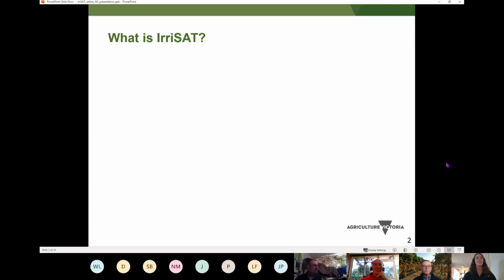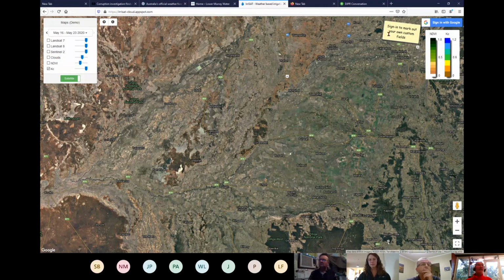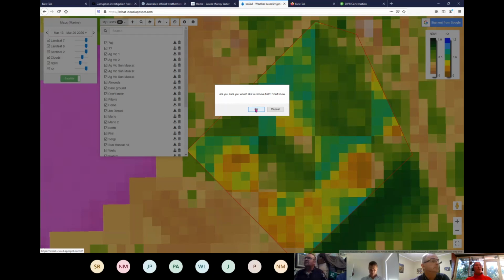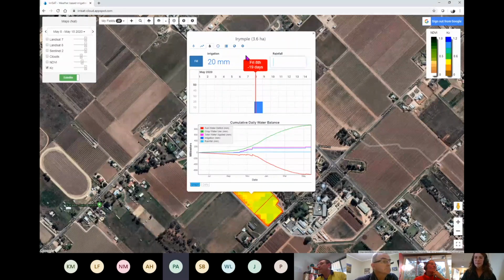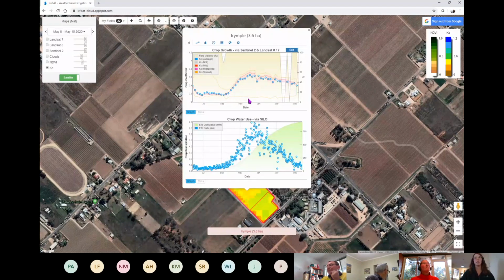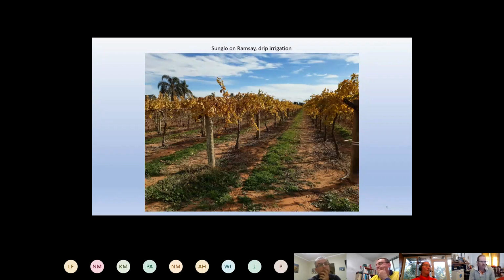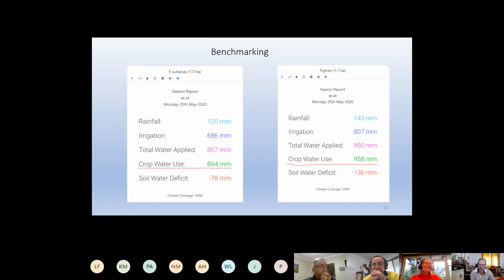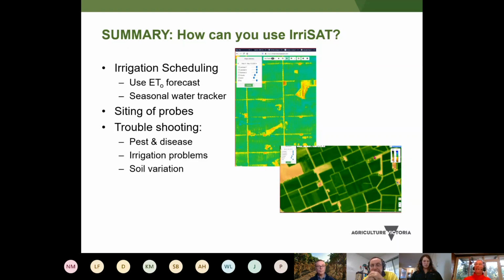Satellite crop monitoring workshop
Dried Fruits Australia and Agriculture Victoria are working together to help dried grape growers use free and up-to-date satellite imaging to better manage their plantings. NDVI images from either satellites or drones can be very useful in identifying management issues in vineyards.

This online workshop focuses on using NDVI satellite imagery from the IrriSAT platform to help improve irrigation decision making.